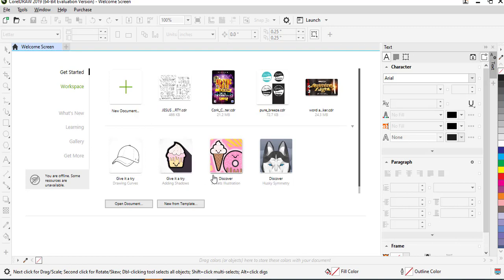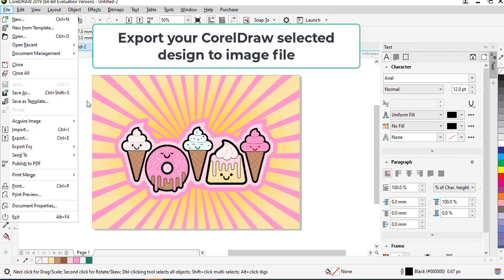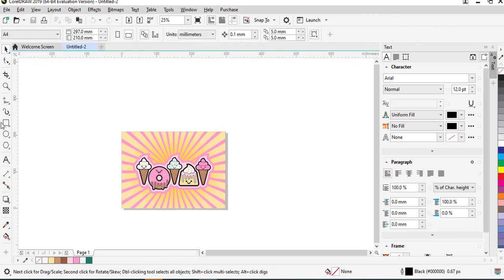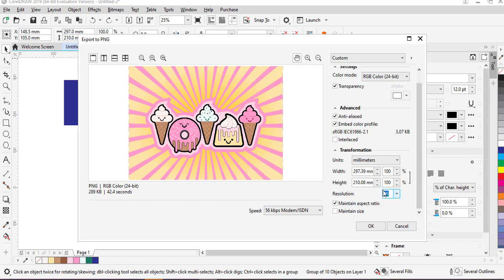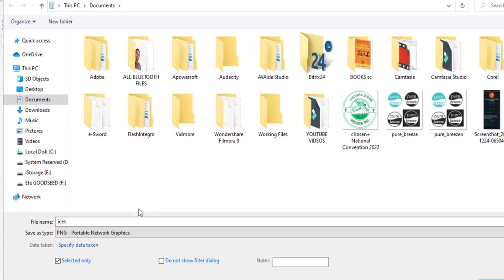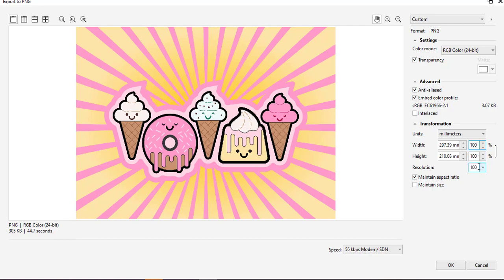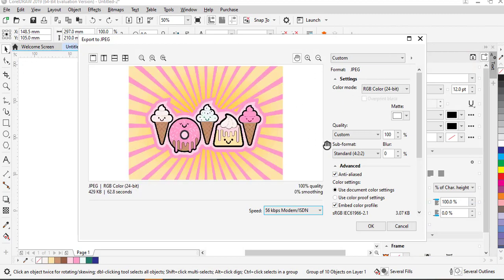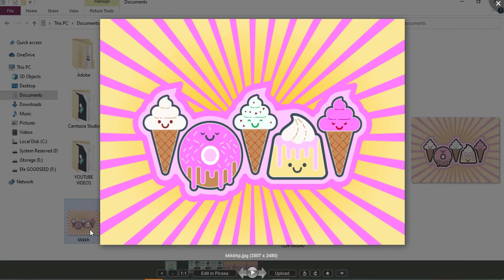How to convert your coreldraw file to image files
In this video, I will be showing you how to convert your CorelDraw files into image files. This is a quick and easy tutorial that will come in handy if you want to share your designs with others or use them on social media platforms.

First, open your CorelDraw file and make sure it is saved. Then, go to the "File" menu and select "Export." In the export window, choose the location where you want to save your file and give it a name. Next, select the file type that you want to convert to. Some common options include JPG, PNG, and GIF.

Once you have chosen your file type, click "Export." Your CorelDraw file will now be saved as an image file in the location that you specified.

Best Extention For Youtube Video Ranking
Print on demand FIVERR GIG

Get service on fiverr (faster response)